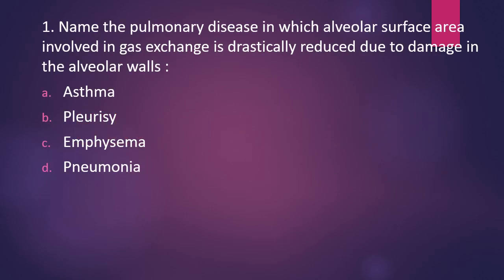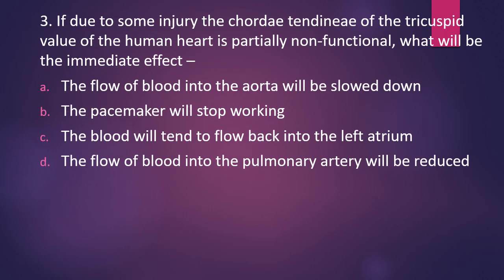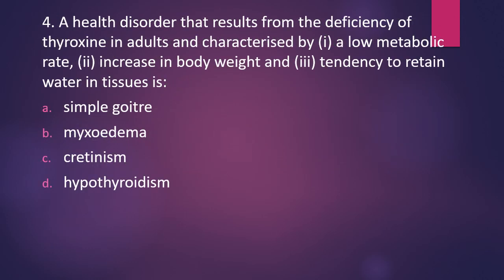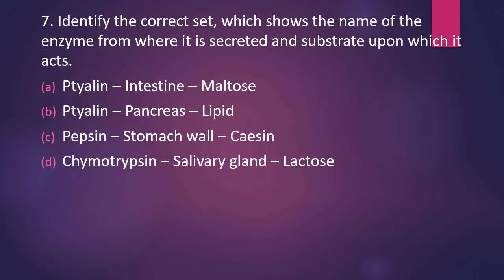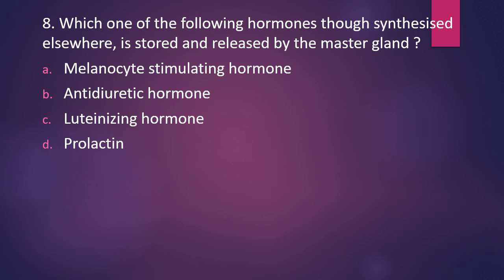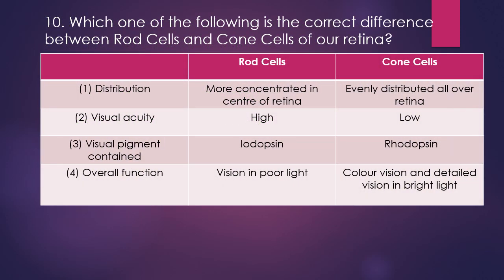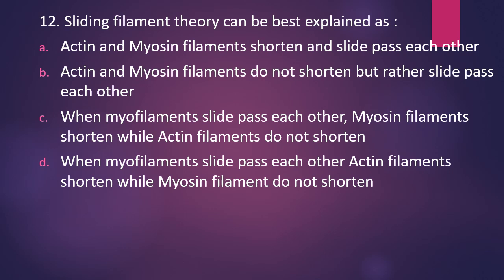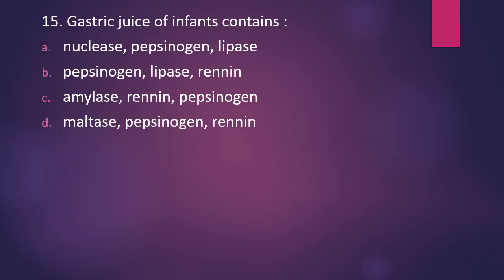Daily Biology MCQs (20th December) NEET 2024 || Human Physiology || NEET MCQ Practice